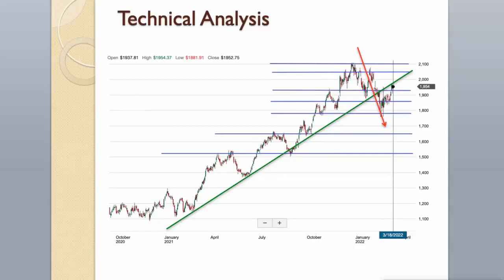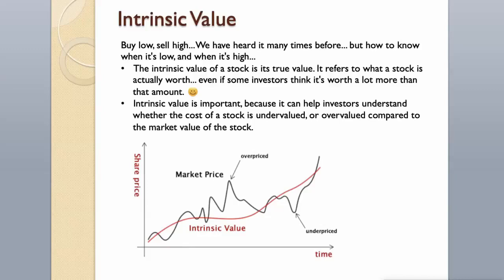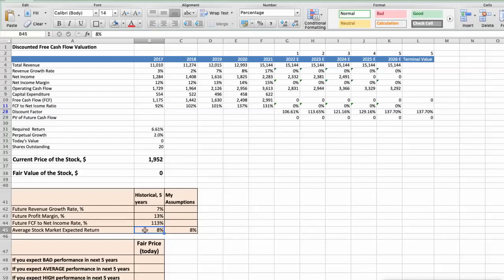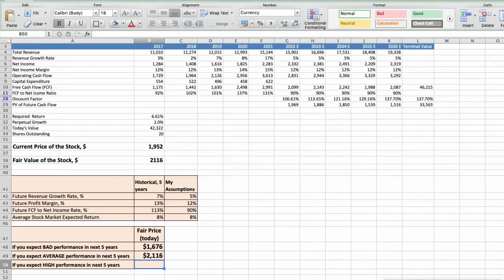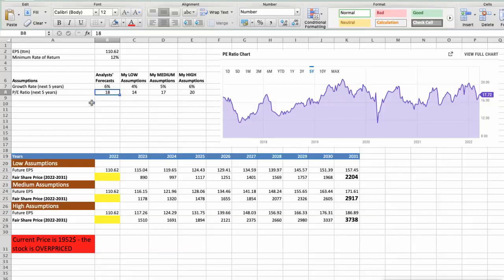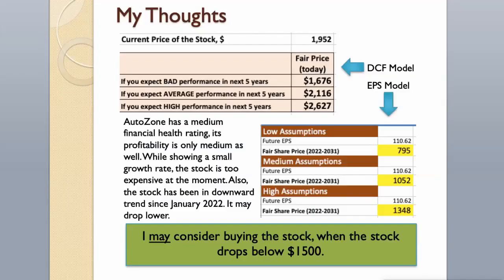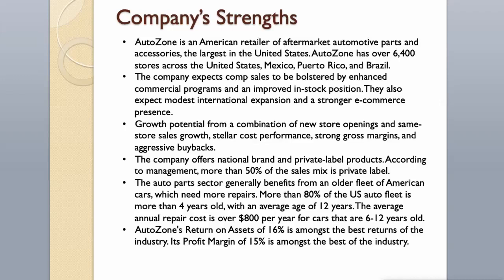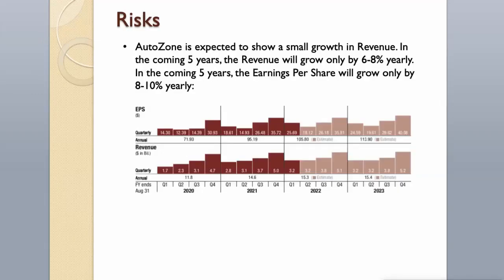AutoZone (AZO) Stock Analysis and Intrinsic Value | Buy Now or Wait?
AutoZone (AZO) Stock Analysis. This video will provide an updated analysis of AutoZone's business, technical analysis and 2 different valuations of the stock using Discounted Cash Flow (DCF) model and EPS multiples model. The intrinsic value of a stock is its true value (fair price). In this video we will also assess the main strengths and risks of the company, as well as Wall Street's predictions and forecast for 2022.

AutoZone Inc is an American retailer of aftermarket automotive parts and accessories, the largest in the United States. AutoZone has over 6,400 stores across the United States, Mexico, Puerto Rico, and Brazil.